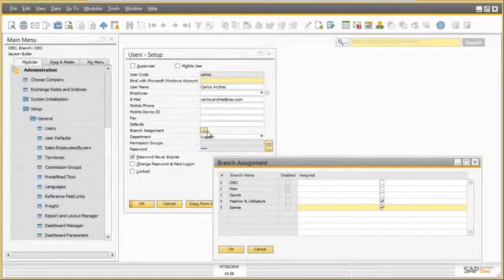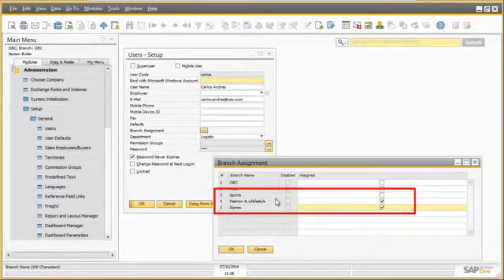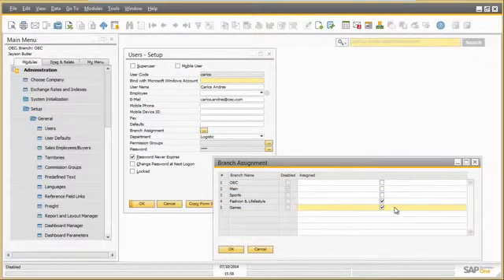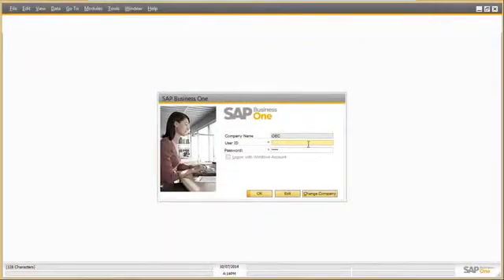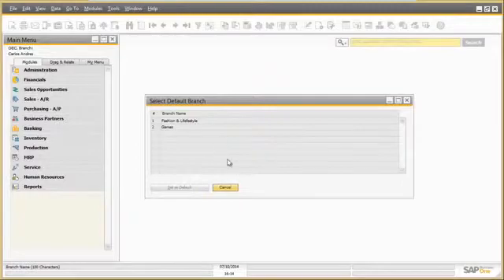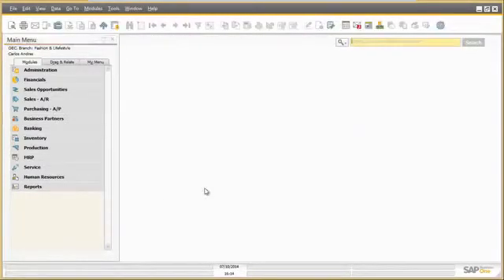Multiple Branches in SAP Business One 9.1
Demonstrating showcasing mutiple branches in SAP Business One version 9.1